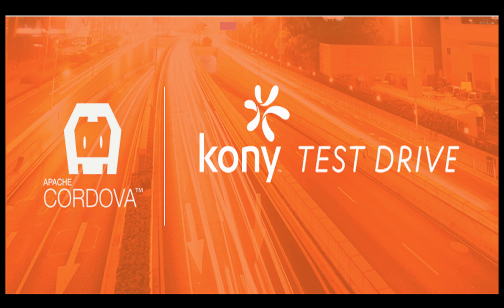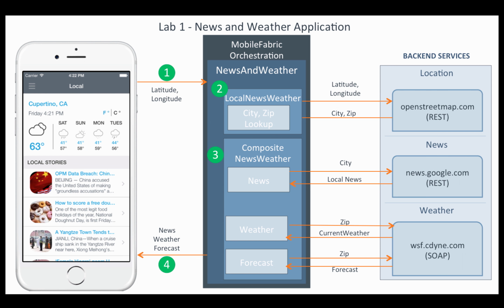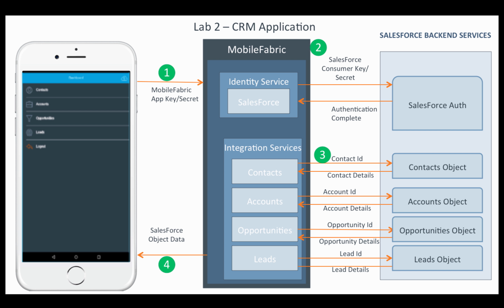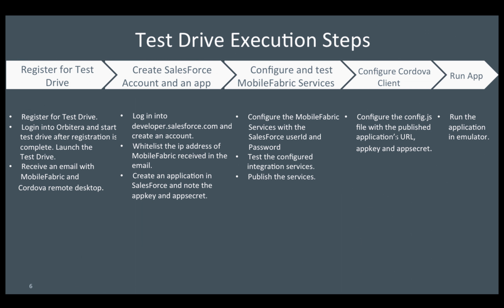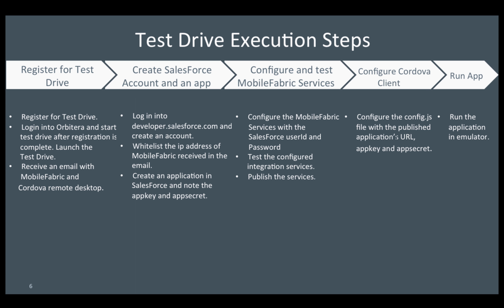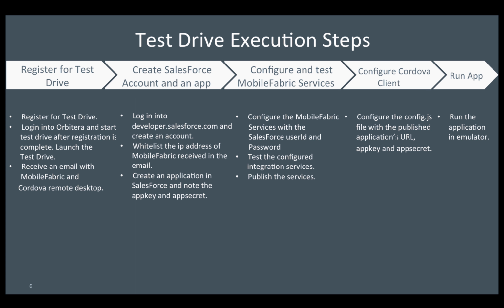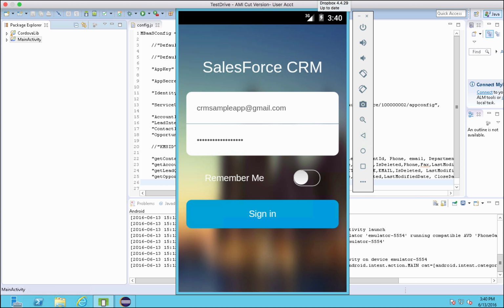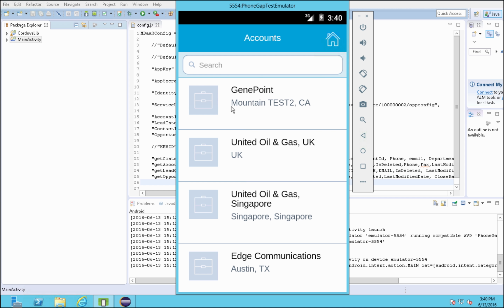Kony Cordova Test Drive Aws Lab 2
This video provides an overview of the second lab of the Kony’s hands-on Kony MobileFabric Cordova Application Test Drive on the AWS cloud. The Test Drive shows how easy it is to connect a Cordova mobile application to a CRM (SalesForce) exposed back-end data using the built in MobileFabric adaptors and return the data that is needed for the client application. The Cordova test drive leverages an example called "CRM App" that you can run in an Android emulator.